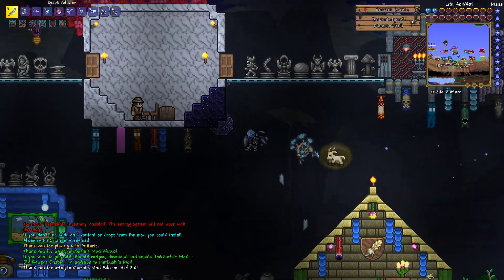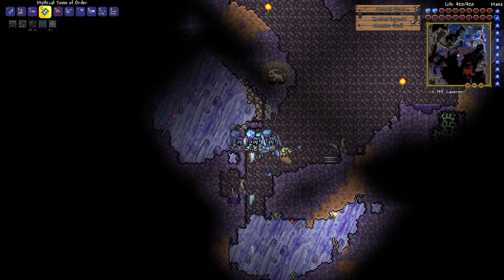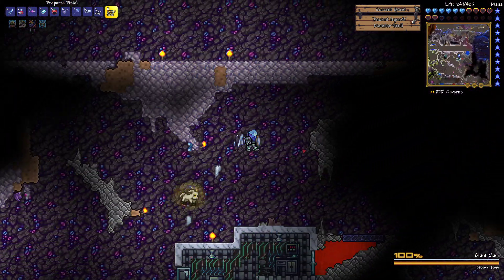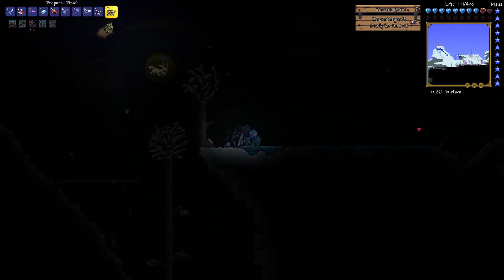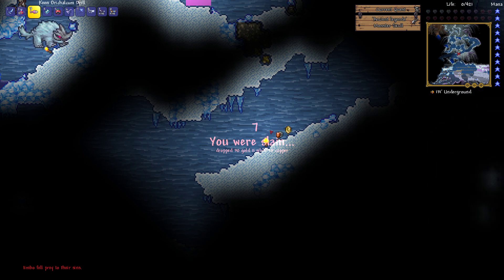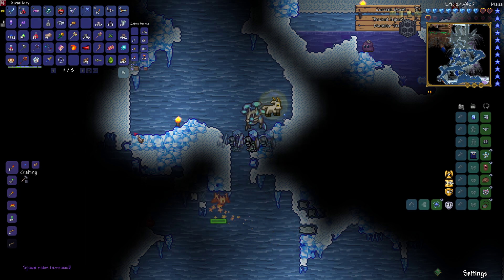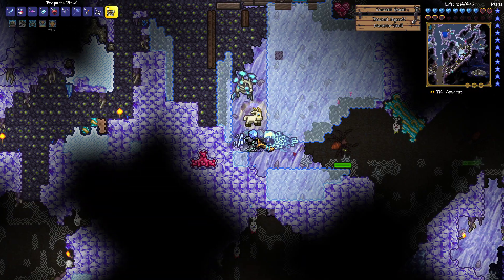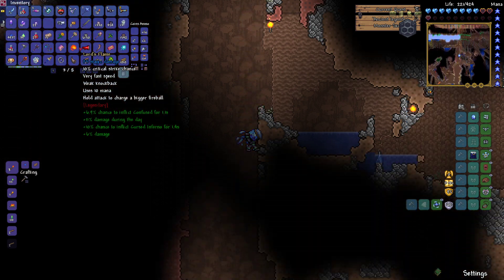Frozen Hunt / Ultimate Modded Terraria Survival | Part 118